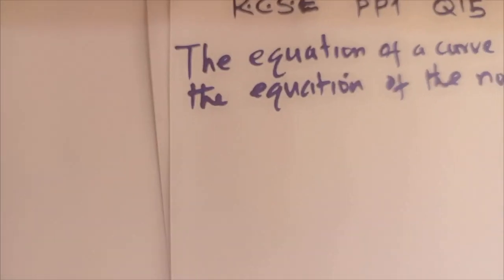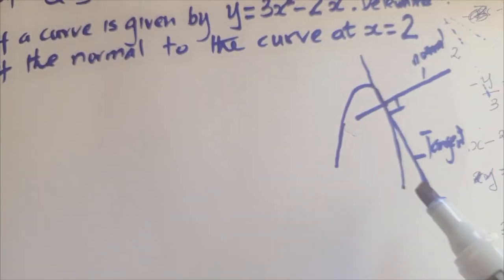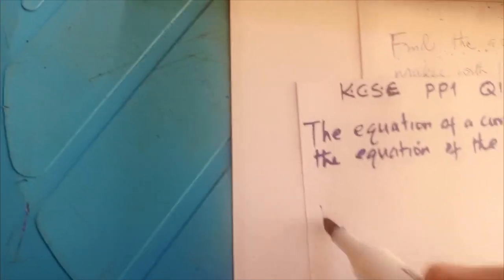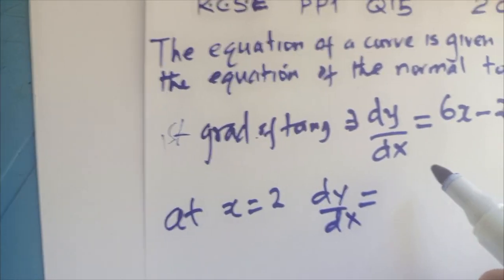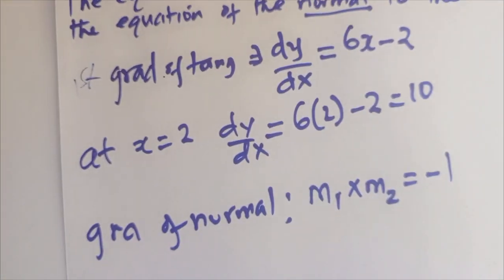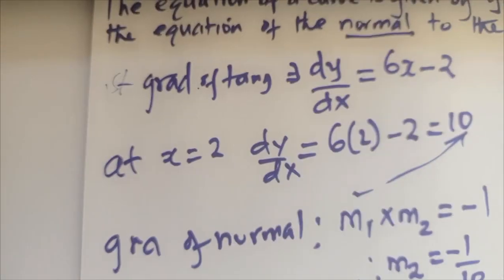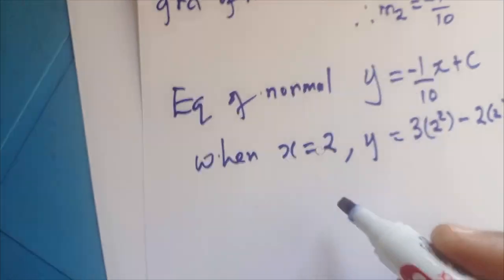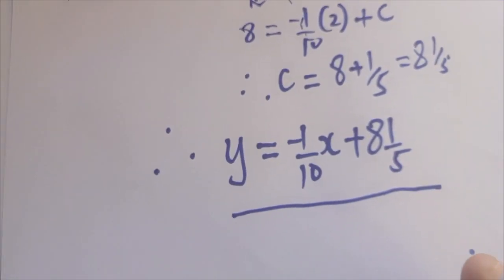Equation of Normal to a Curve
The video gives a step-by-step explanation of how to find the equation of the normal(perpendicular) line to a curve at a given point on the curve